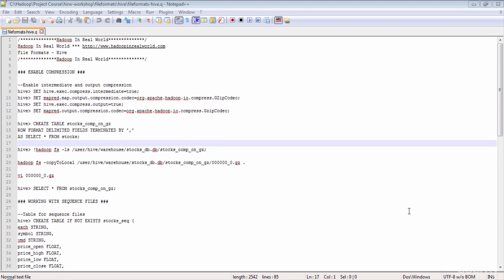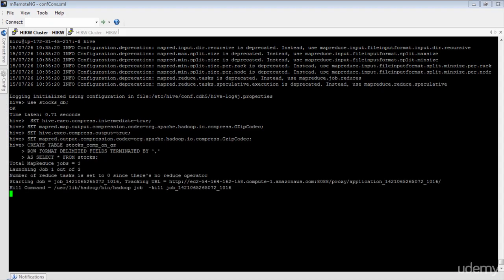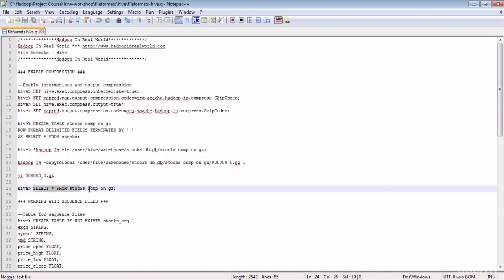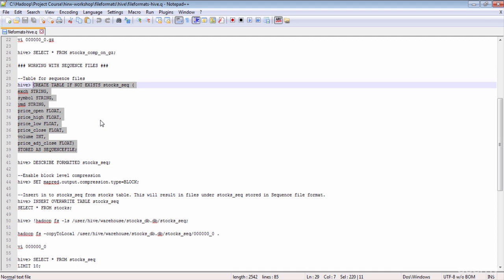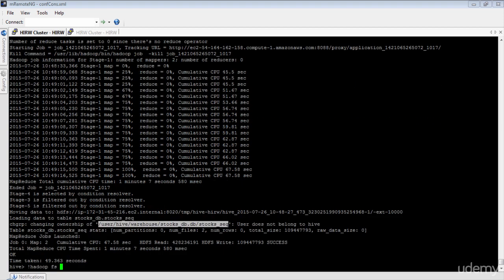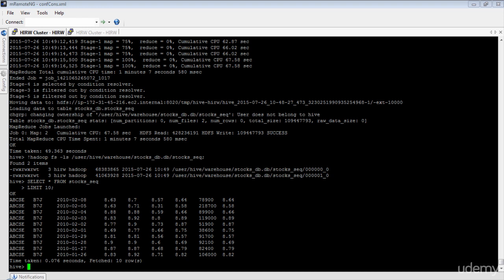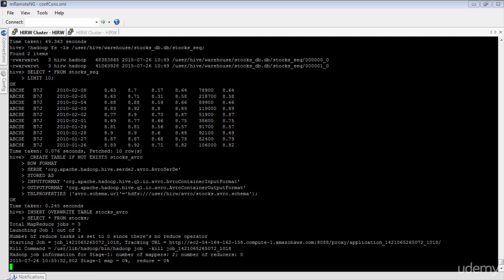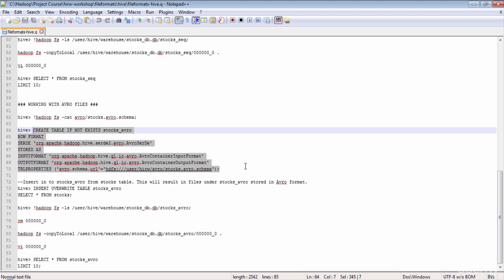061 File Formats Hive